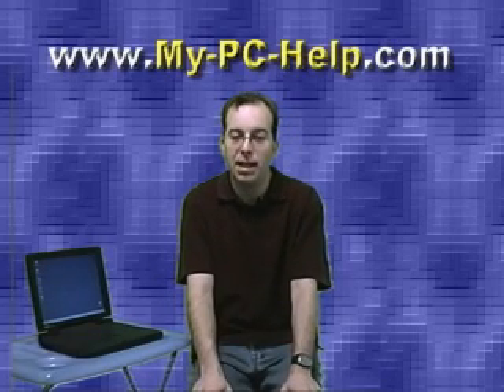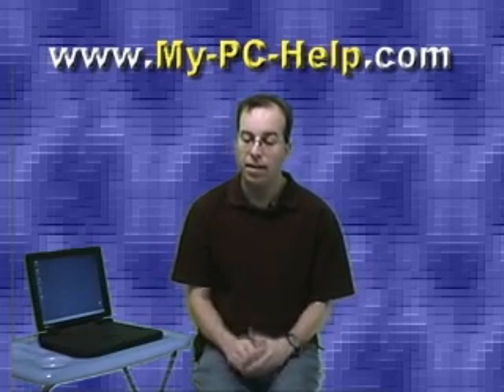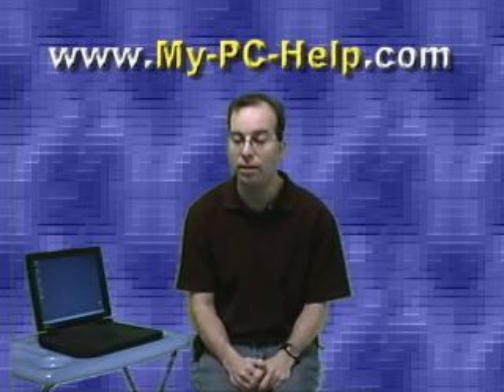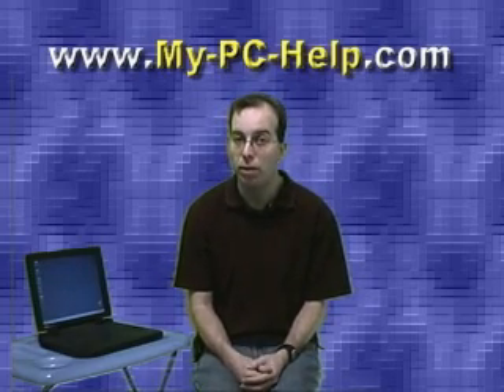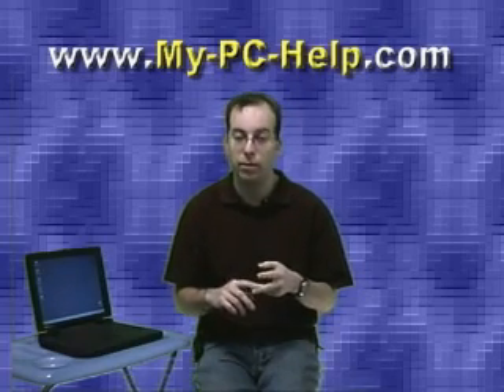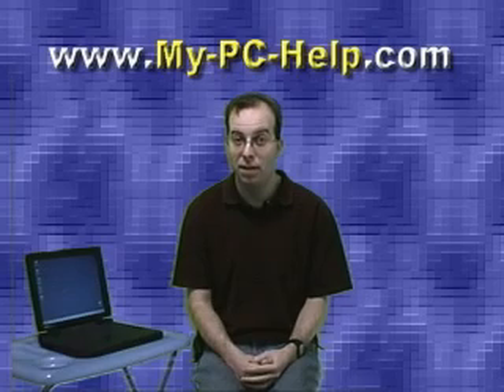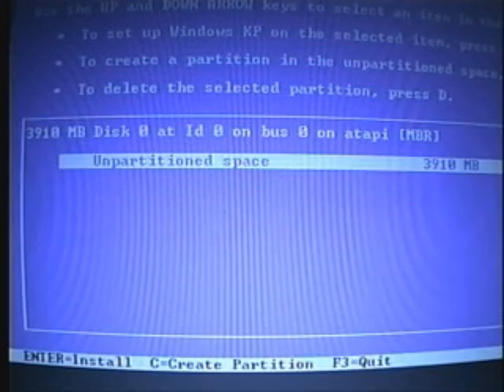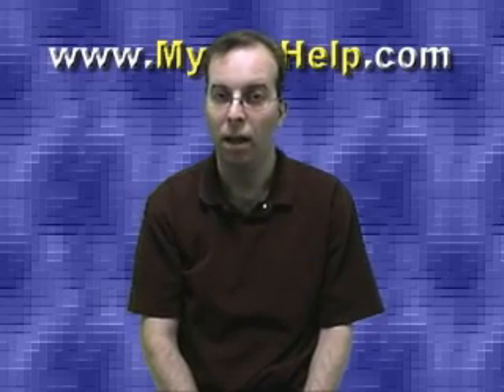XP Tweaking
Learn how to get XP to run fast and reliable on older (or even newer) hardware. Courtesy of My-PC-Help.com